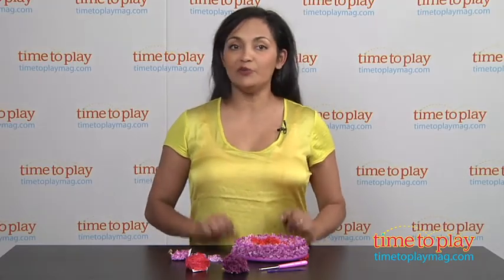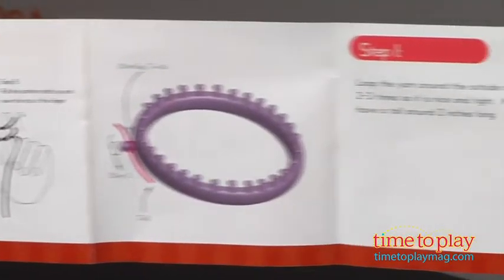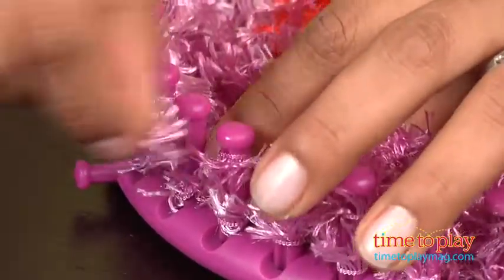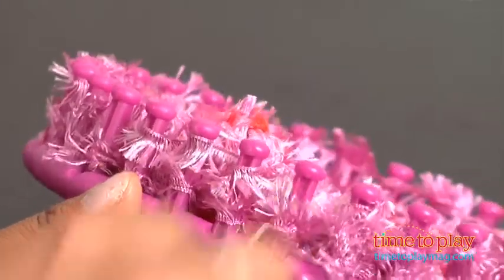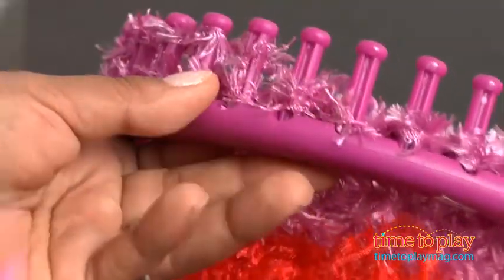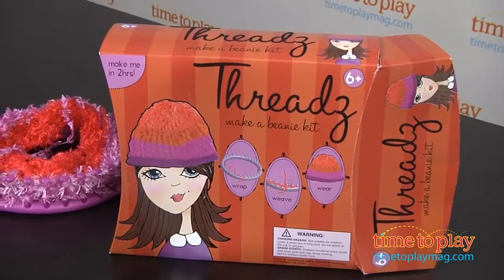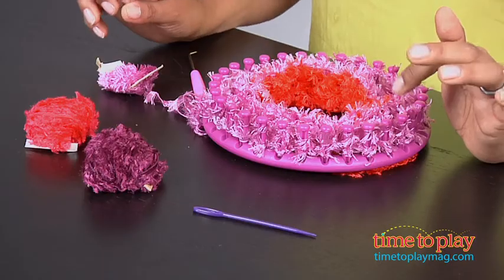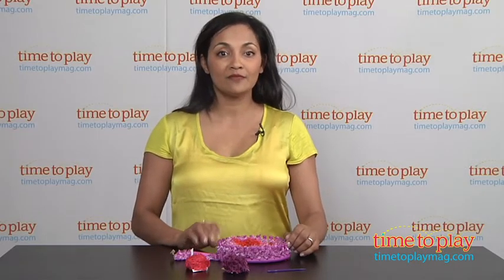Threadz Make a Beanie Kit from PlaSmart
For the full review, where it's in stock, and how much it costs,

Crafty kids can make their very own beanie hat to wear with the Threadz Make a Beanie Kit. This kit comes with 33 feet of red feather yarn, 33 feet of plum feather yarn, 33 feet of grape feather yarn, 33 feet of blackberry feather yarn, one loom hook, one beanie loom, and one needle. To start, loop one color of yarn around the outside tooth on the loom. Then, wrap the yarn around all of the loom's teeth. After that, do it again so that you have two stitches on each tooth. Use the hook and place it under the bottom stitch on the last tooth. Pull the stitch up and over the tooth so that you have one stitch left on the tooth. Repeat that step until all the teeth have been done. Then continue repeating the second step and fourth step until your Beanie is complete.

If you want to switch yarn colors, cut the thread and tie on a new color.